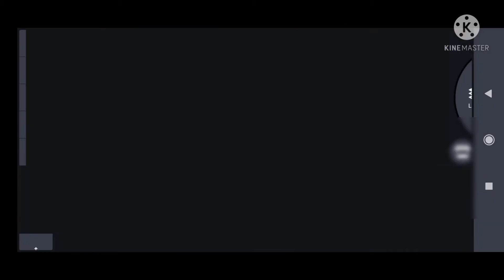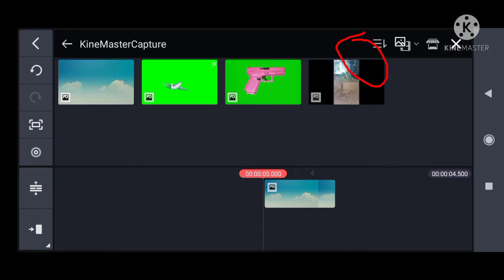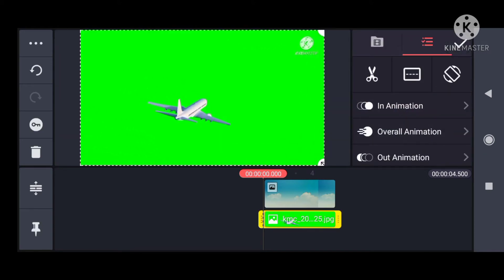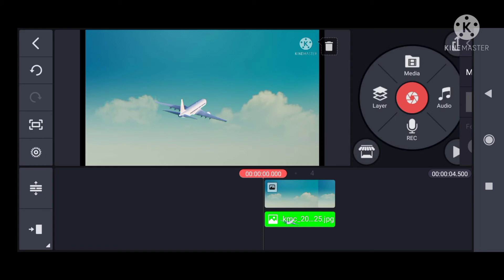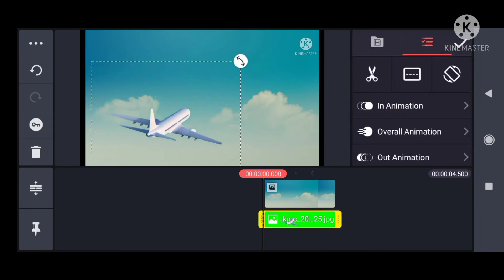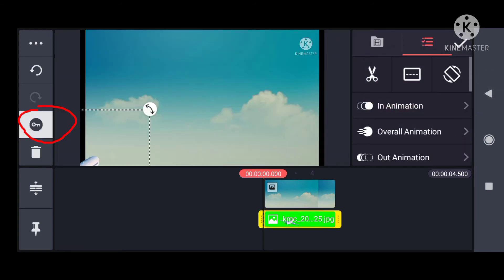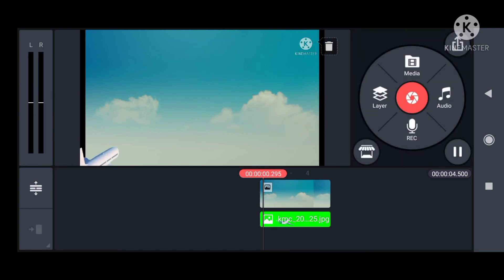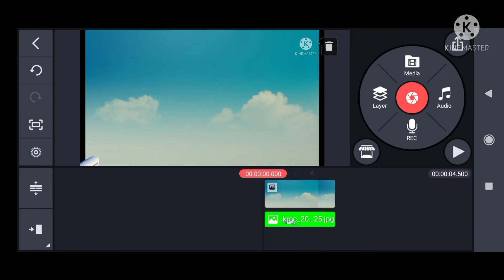how to make a animation in Malayalam. whith kin master 😀😀😀